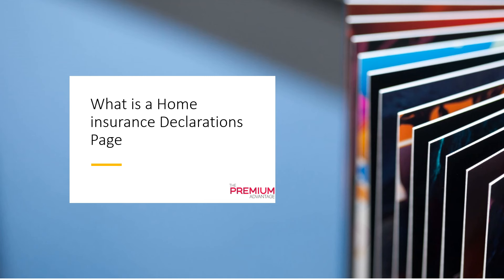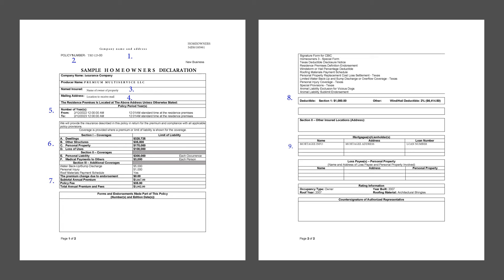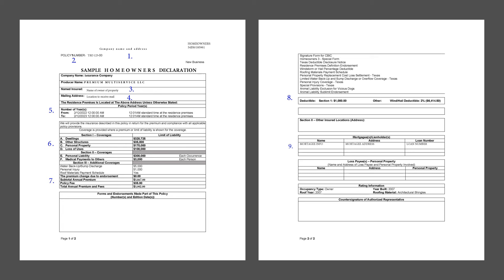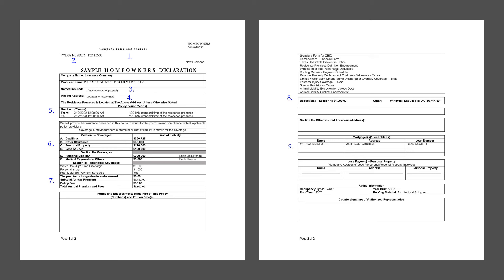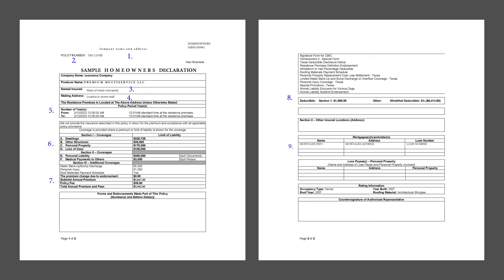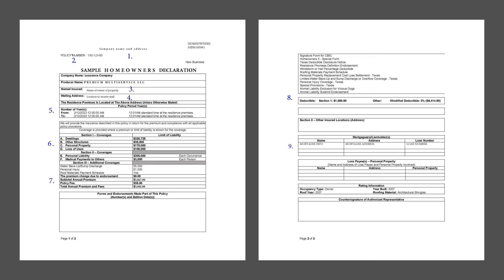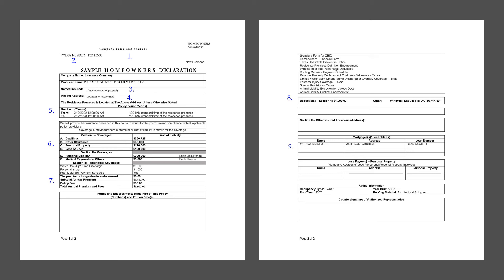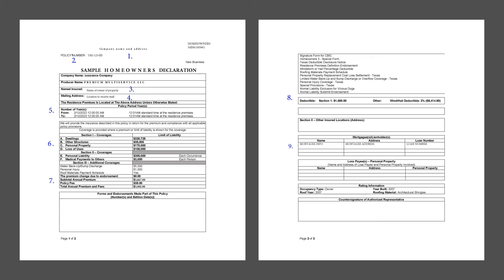What is an Insurance Declarations Page? 3 Mins can save you THOUSANDS!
These are the things we can help with:
Taxes - Link for super easy online Tax preps - You rest while we tax prep:

Insurance - Link to all types of Insurance info, appointments, and support in TEXAS:

ENTREPRENEURS WELCOME

ALL MEMBERSHIPS INCLUDE YOUR ANNUAL 1040 TAX PREP.

Individual memberships also available.